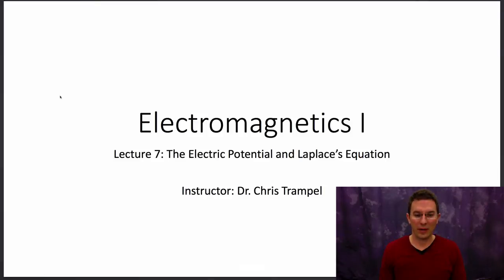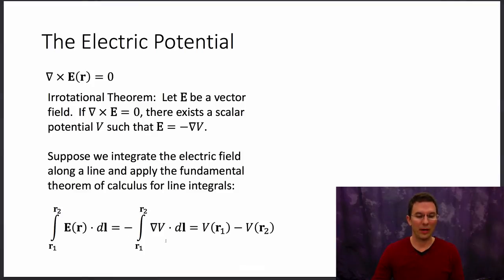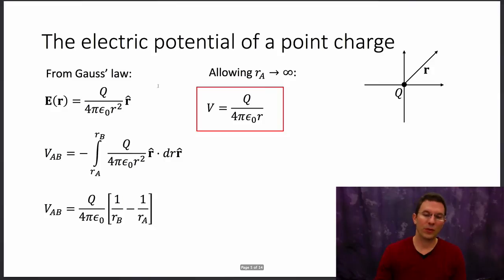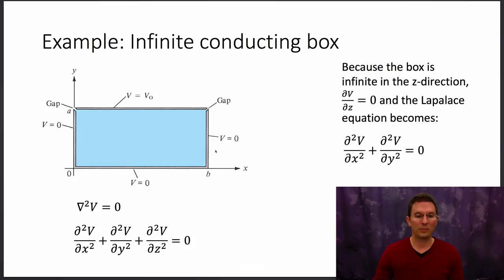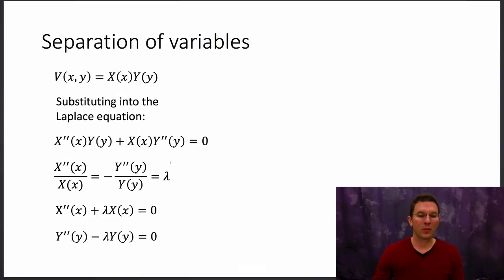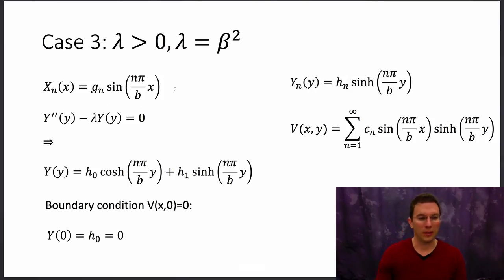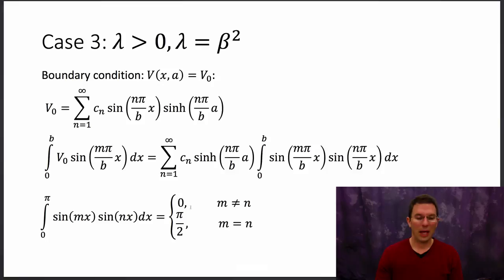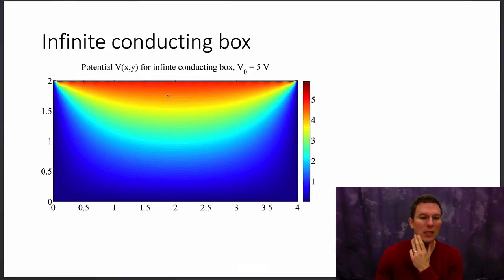EE3310 Lecture 7: The electric scalar potential and Laplace's equation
The electric scalar potential is defined.  Both Poisson's and Laplace's equations are derived.  Laplace's equation is solved in an infinite rectangular box.